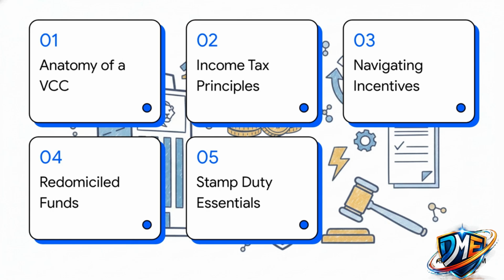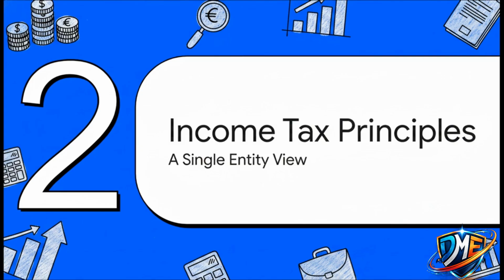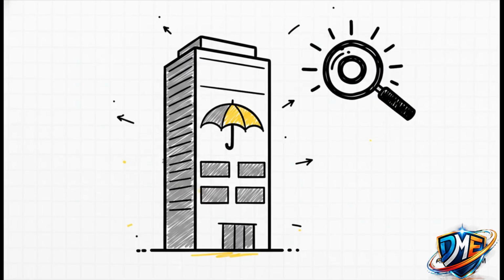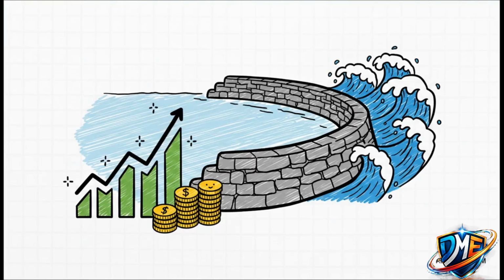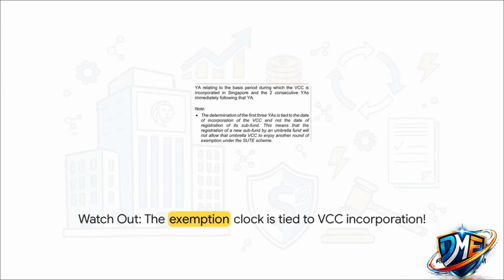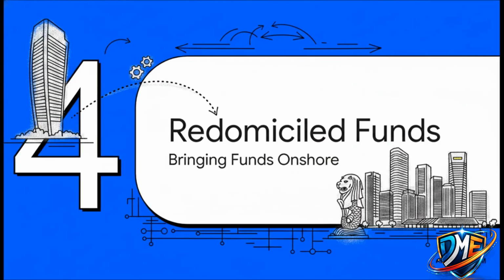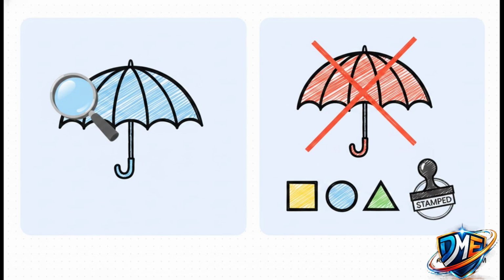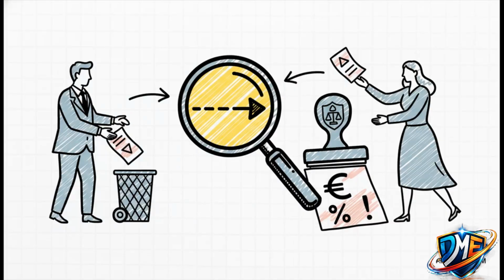🇸🇬 Singapore VCC Tax Framework Explained 🇸🇬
Discover how Singapore’s Variable Capital Company (VCC) structure is transforming the investment fund industry with a flexible and tax-efficient framework.

In this video, we break down the official IRAS guidance covering:
• Income tax treatment for VCCs and sub-funds
• GST and stamp duty implications
• Tax residency requirements
• Available tax incentives for fund managers
• Administrative and compliance obligations

Learn why the VCC model has become one of Singapore’s most attractive structures for global investment funds and asset management businesses.

📌 Perfect for tax professionals, fund managers, investors, and anyone interested in international fund structuring.